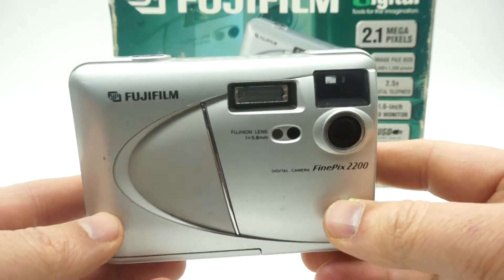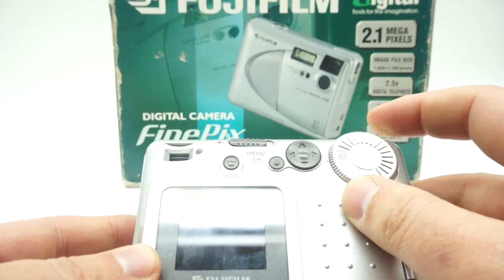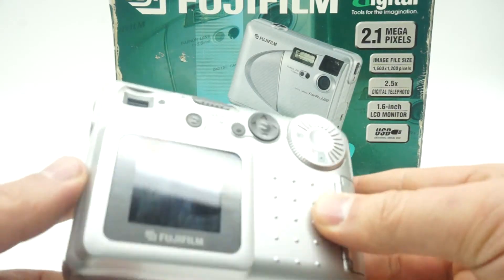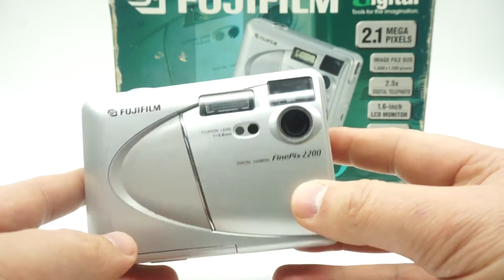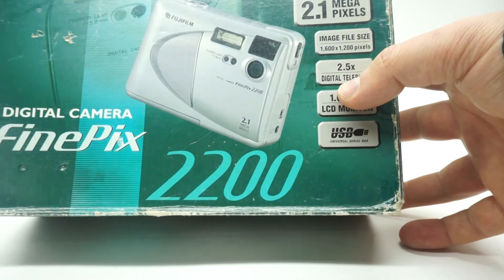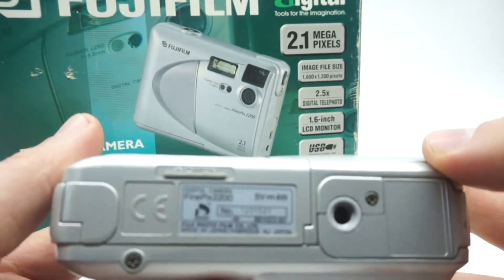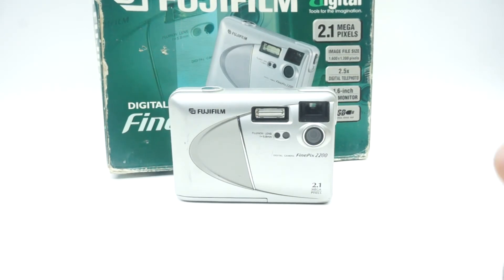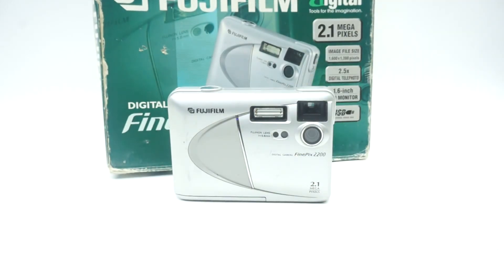2000 FujiFilm FinePix 2200 Digital Camera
The results you get from shooting with the 2200 are, in all honesty, not too bad. You will need good light if you're using the camera outdoors - the (unchangeable) ISO rating is 100 - but if you have that then for a 2 mp camera the snaps it produces are acceptable. Fujifilm has a long record of giving its cameras pleasing colour reproduction capabilities, and this model is no exception. They're not that soft for the resolution, either, in fact probably sharper than average for age and class. Clearly there's very little scope for printing *large* images, but at 6x4 size or so, not examined in excessively minute detail, the results are mostly adequate.